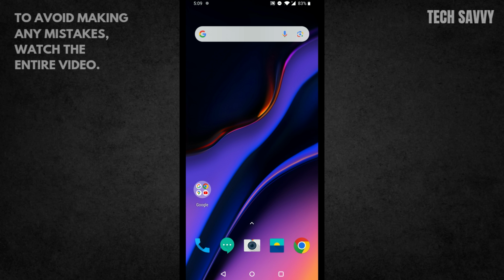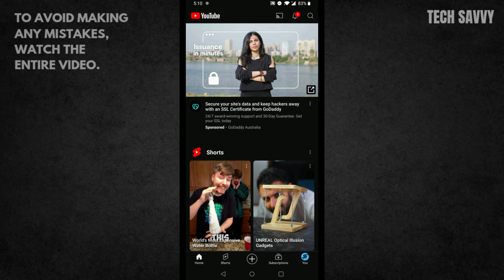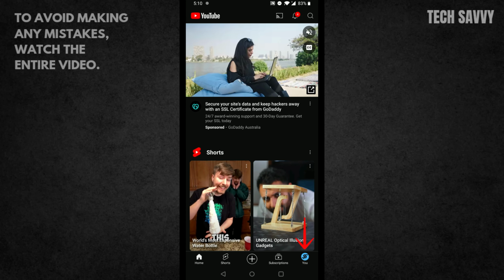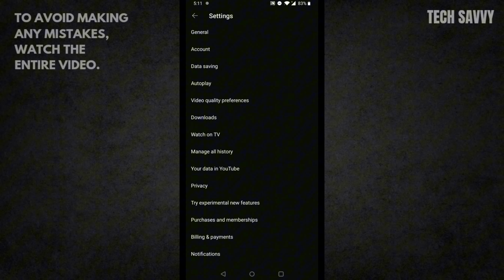How To See All Comments You've Ever Made On YouTube | Updated 2024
In this short tutorial, I will show you that how to see all youtube comments that you’ve ever made on YouTube.

And if you have any querry, you can ask me in the comment section.